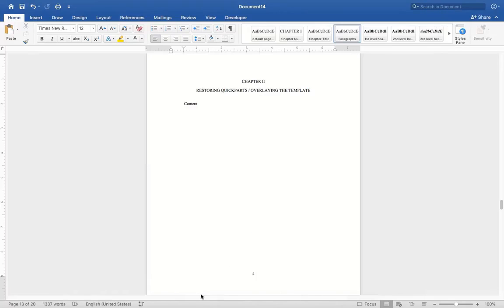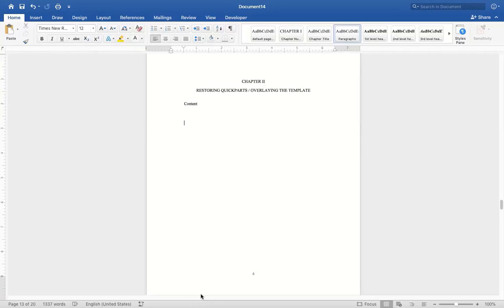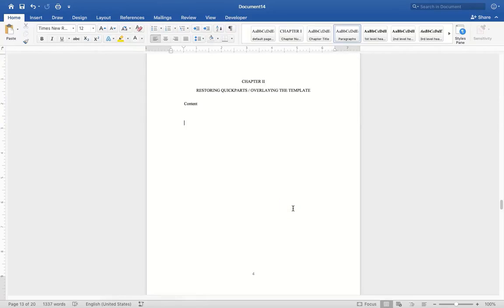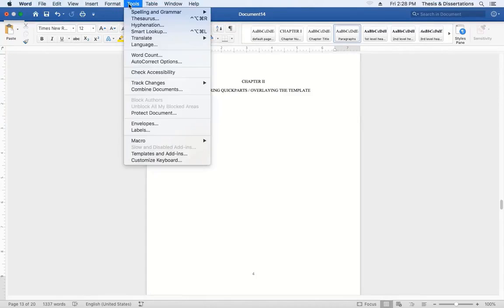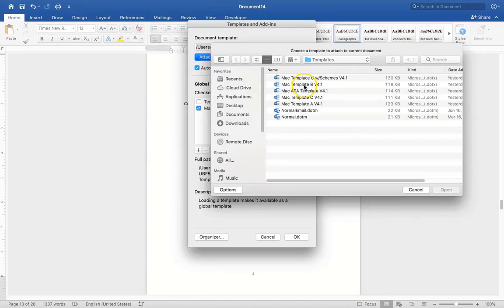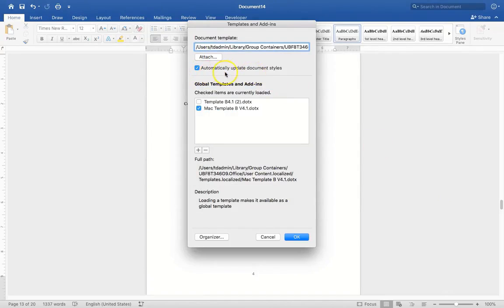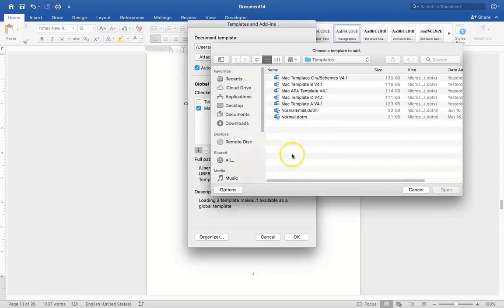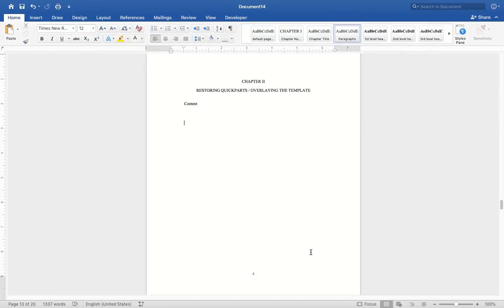Mac Restoring Quickparts